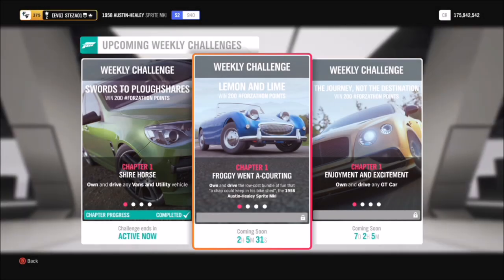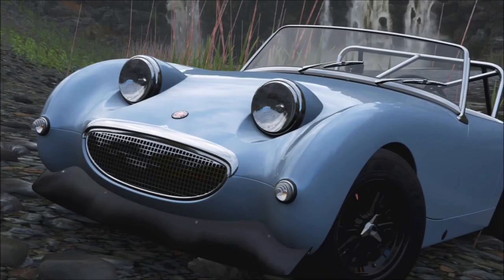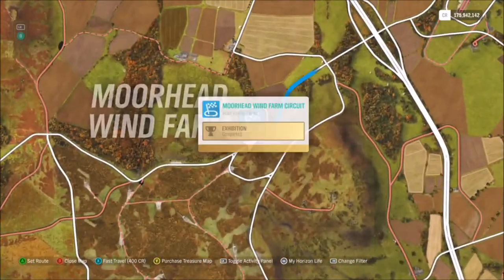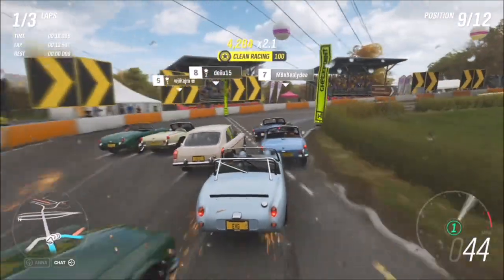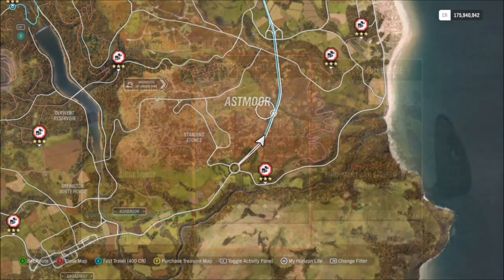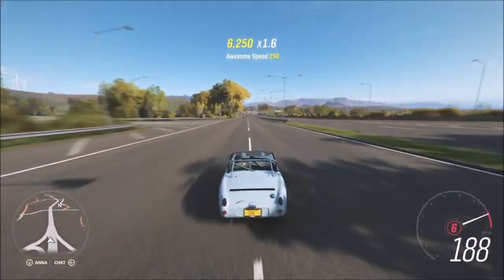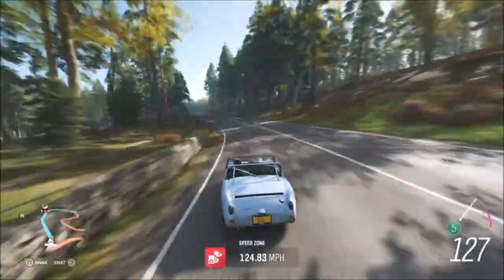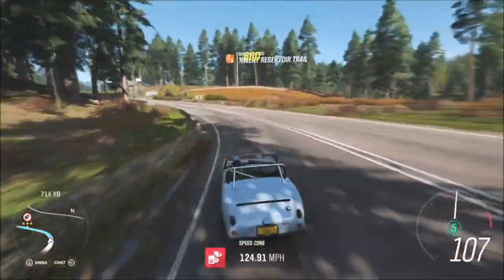Forza Horizon 4 - Forzathon Guide - Froggy Went A Courting - Austin Healey Sprite MK1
Hello everyone and welcome to the first Forzathon of 2020, and its a very easy one to start the year off with. This weeks Forzathon wants you to use the 1958 Austin Healey Sprite MK1 to get 5 drafting skills, drive 10 miles & get 6 stars from speed zones.